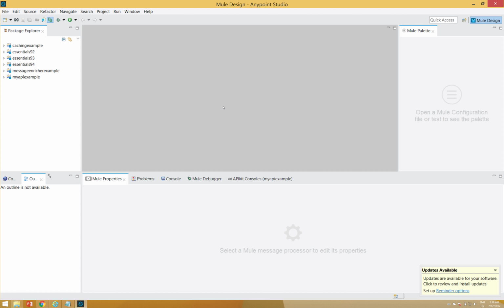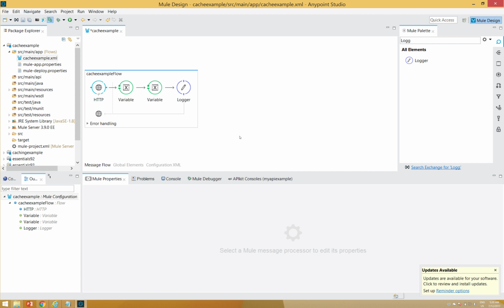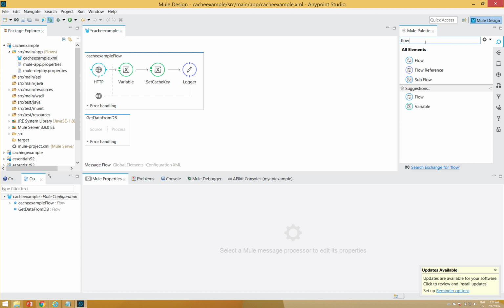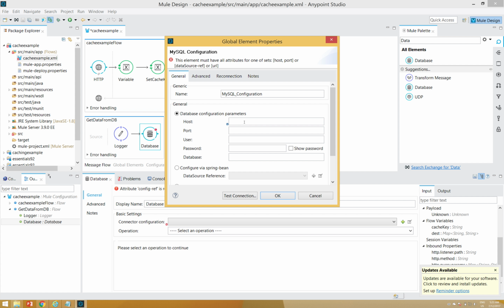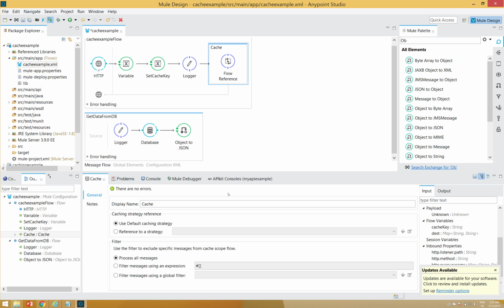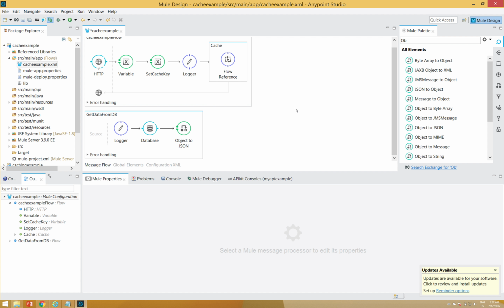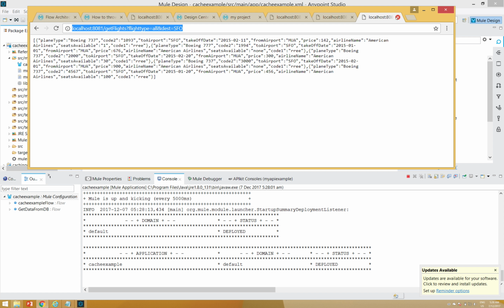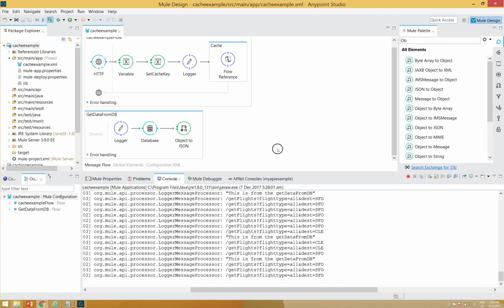Mulesoft Cache Scope Example Demo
Mulesoft Cache demo.